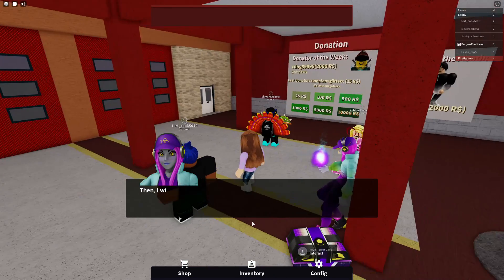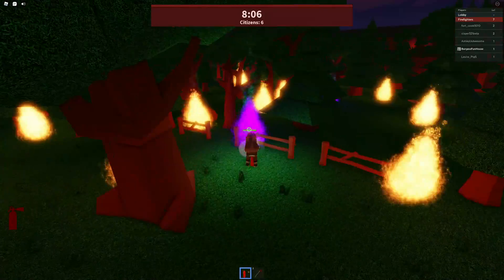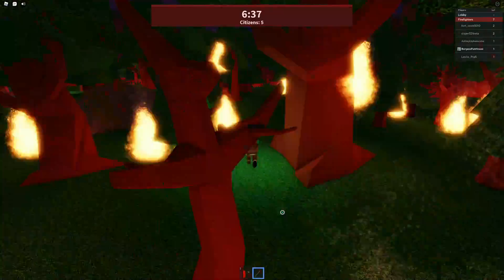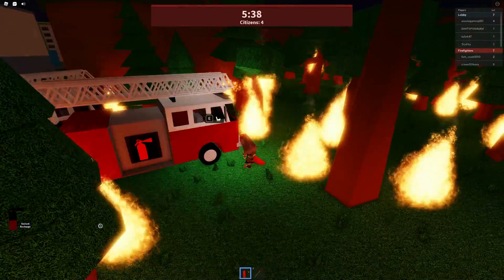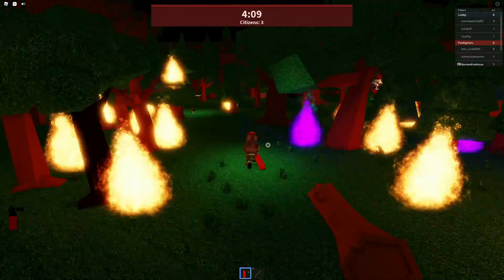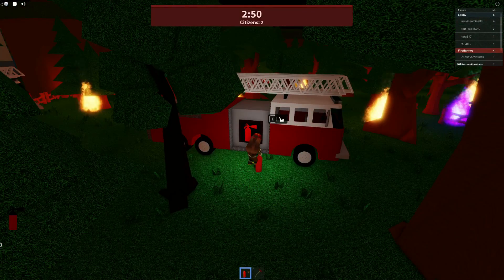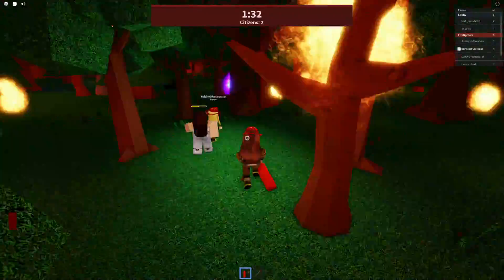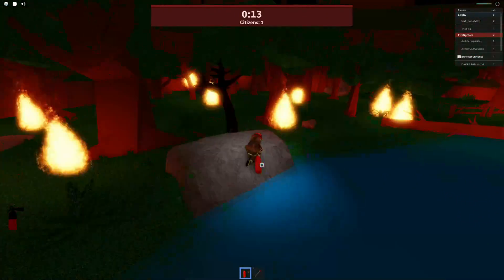[EVENT] Week 4 - Firefighters - Fey Yoshida's Terror Case - Metaverse Champions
This video will show you how to complete Week 4 in Firefighters for the Fey Yoshida Terror Case during the Metaverse Champions event in Roblox.